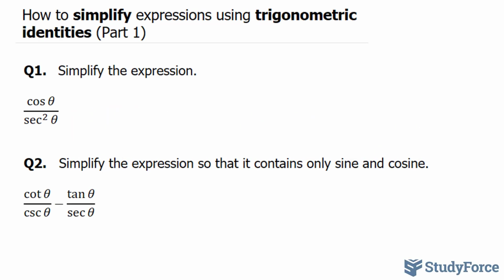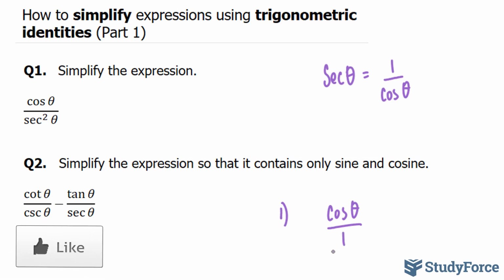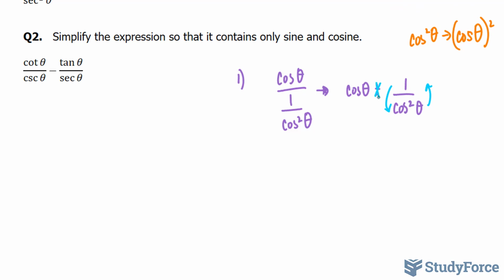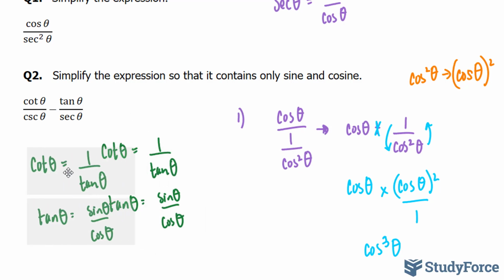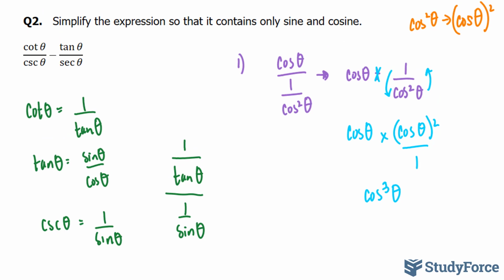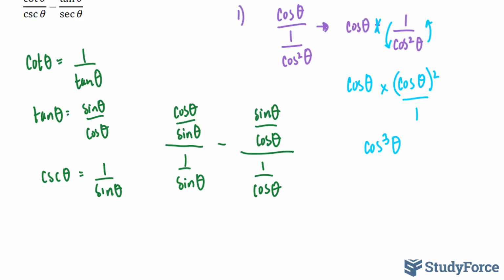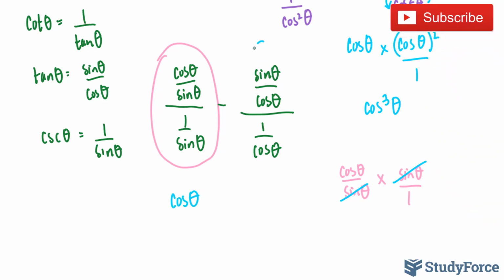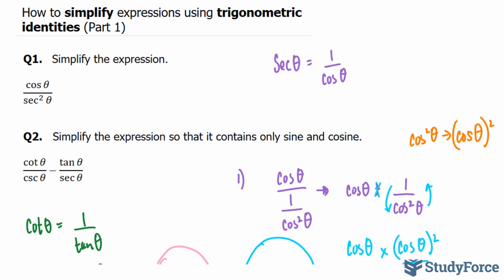Simplifying Trigonometric Expressions Using Reciprocal Identities (Part 1)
Q1.   Simplify the expression.

cos⁡θ/sec^2⁡θ

Q2.   Simplify the expression so that it contains only sine and cosine.

cot⁡θ/csc⁡θ −tan⁡θ/sec⁡θ